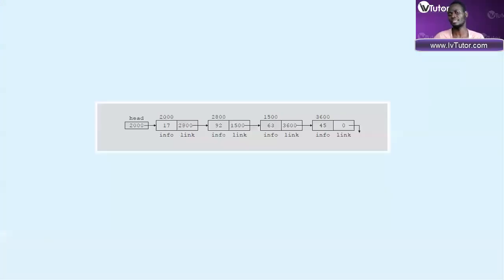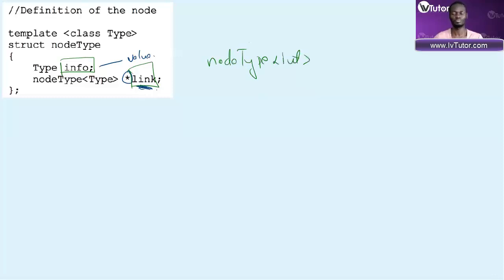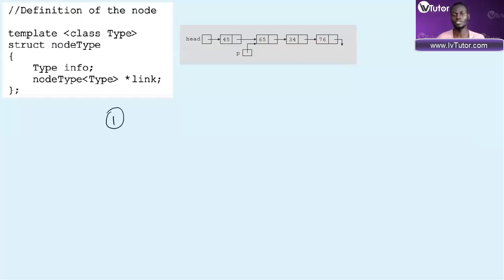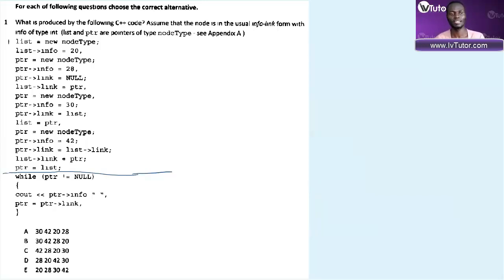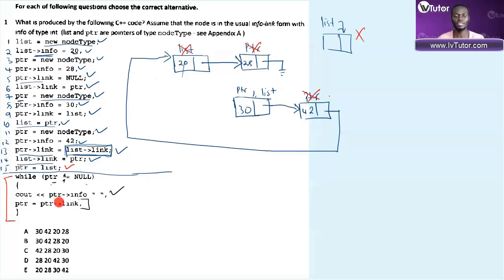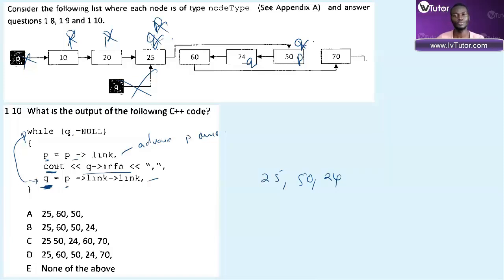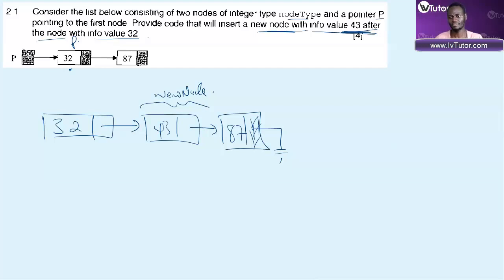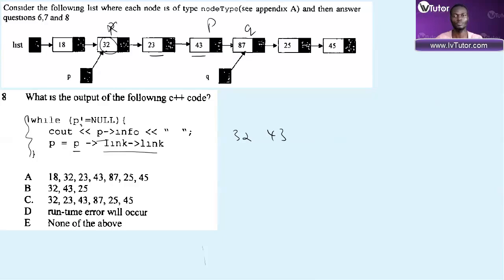UNISA: COS2611 - Introduction to Linked Lists nodes